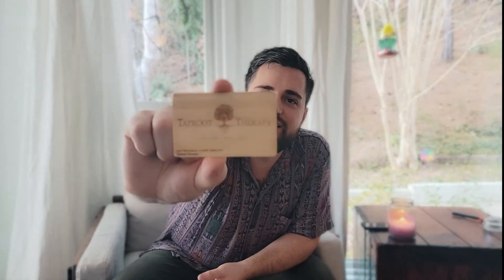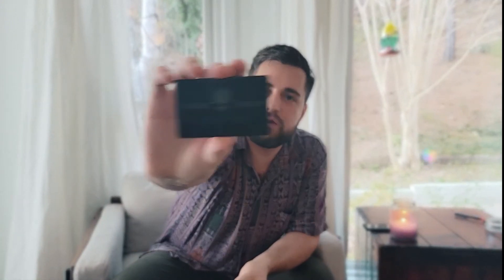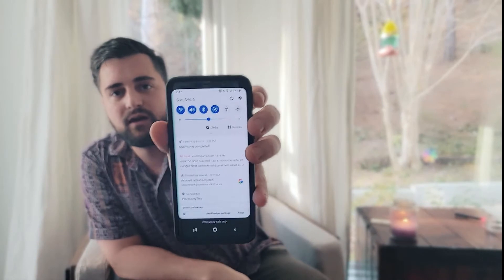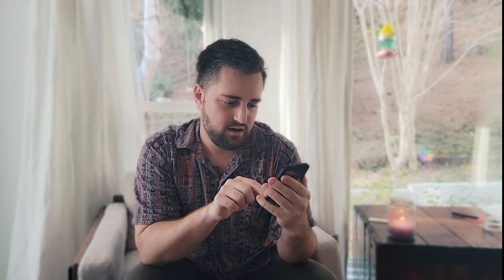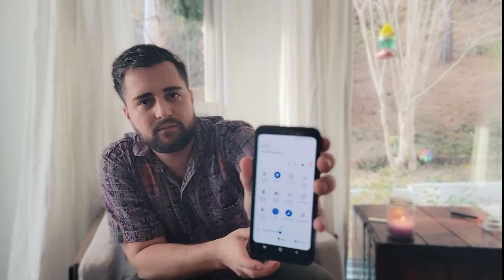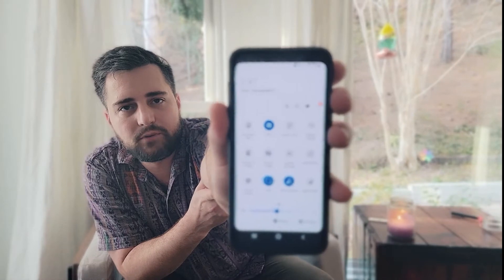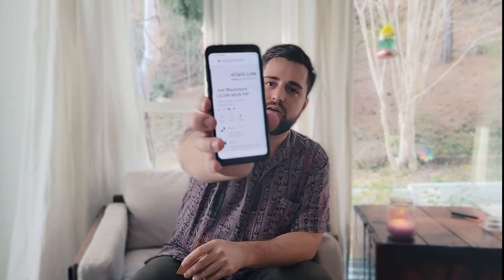📶🏢🃏How to make a NFC wireless business card FOR FREE! No, LINQ, no Tappy, no Popl, no monthly fee!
0:10 - What are wireless NFC business cards and how do they work?
0:40 - Why are NFC business cards better than traditional paper cards?
1:30 - How much do NFC business cards cost compared to subscription services?
2:00 - What types of NFC business cards are available to purchase?
2:34 - Where can I buy NFC tags or cards to make my own wireless business card?
3:11 - How do I activate NFC on iPhone and Android devices?
4:12 - What happens when someone scans your NFC business card?
5:16 - Why are NFC business cards more environmentally friendly?
6:01 - How do I program my own NFC business card without paying monthly fees?
7:22 - What's the step-by-step process to write information to an NFC card?
8:14 - How can therapists and professionals use NFC cards with clients?
9:01 - Can businesses track analytics from NFC business card usage?
10:20 - What are the main benefits of using NFC business cards?

Listen without Ads!

This is instructions on how to make a cool wireless business card for your business. This card requires no monthly fee. It is free and you can make it yourself. Save information directly to your clients phones and don't worry about printing or paper cards. This is a great resource for private practice therapists, sales people, or any job with networking. You can make cards out of wood, metal or stone. This was the store that I used.

The resources, videos and podcasts on our site and social media are no substitute for mental health treatment.
Please find a qualified mental health provider and contact emergency services in your area in the event of an emergency to a provider in your area. Our number and email are only for scheduling at Taproot Therapy Collective are not monitored consistently and not a reliable resource for emergency services.
Find more at: Taproot Therapy Collective

Address:
2025 Shady Crest Dr
Suite 203
Hoover, AL 35216